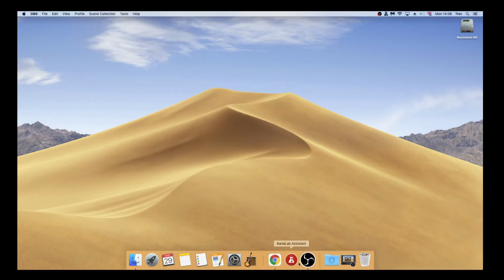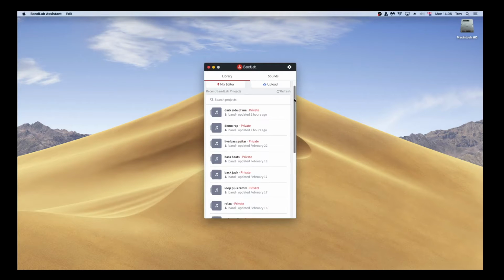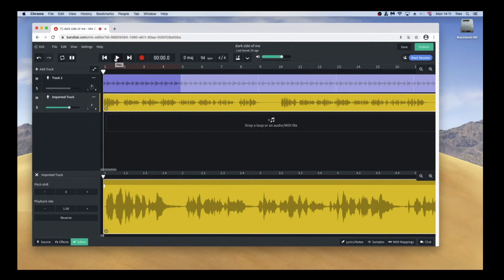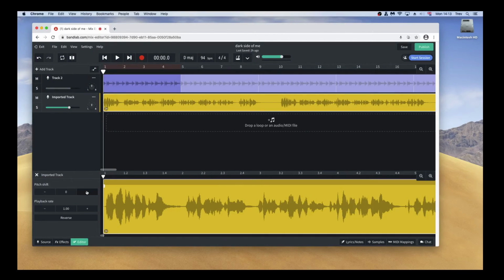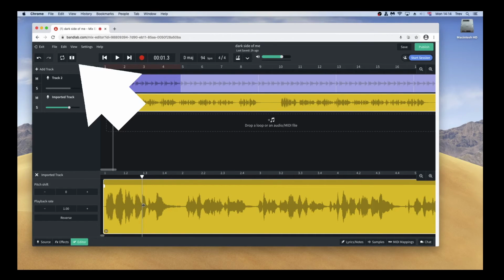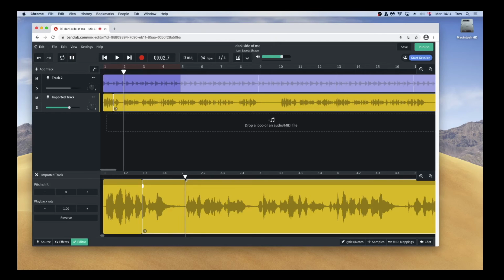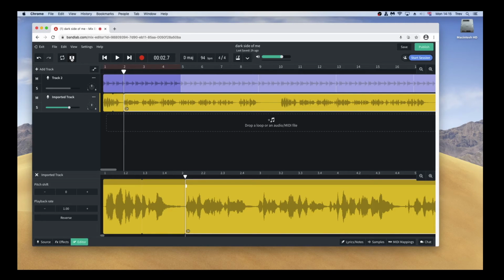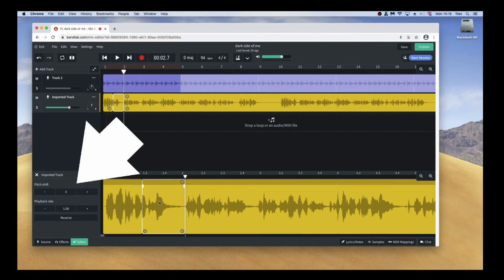How to make dark voice vocals in Bandlab (pc version)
Super quick and easy way to pitch shift your vocals in bandlab (pc version) to create dark voice vocals. Can be used to pitch shift your vocals higher too.